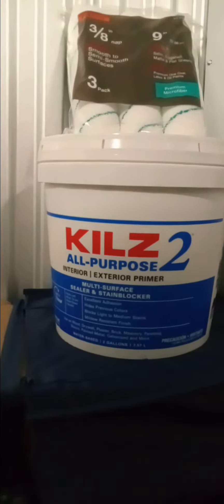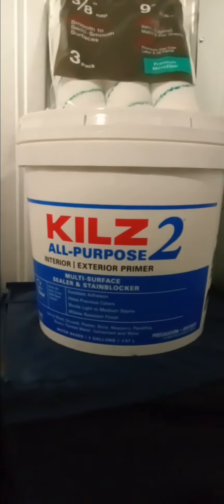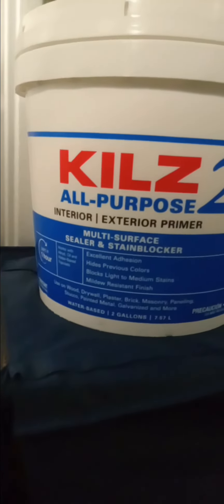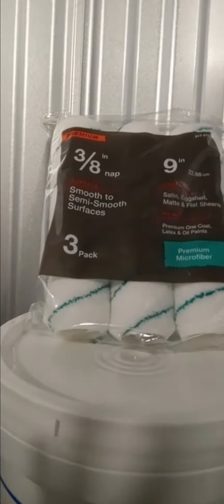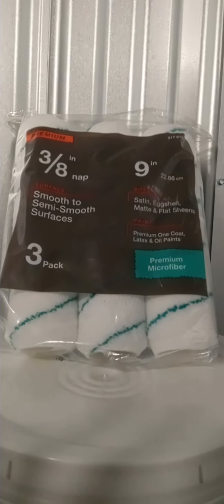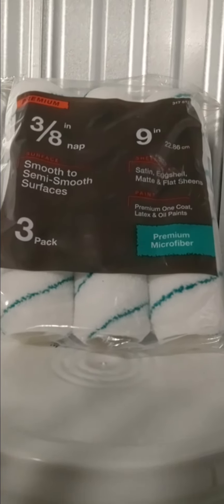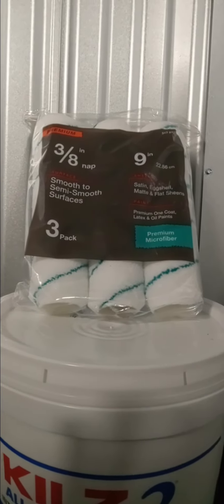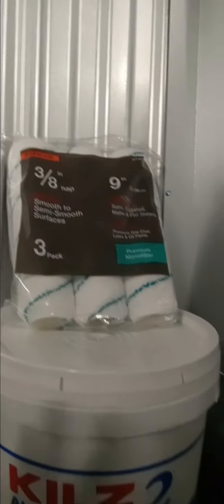TOOLS RUNNING OUT OR HAVE, GET WHAT YOU NEED ,NOT WANT...!!!FACT!!!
INVEST IN NEEDS ONLY!!!